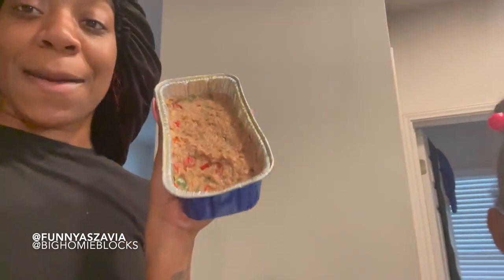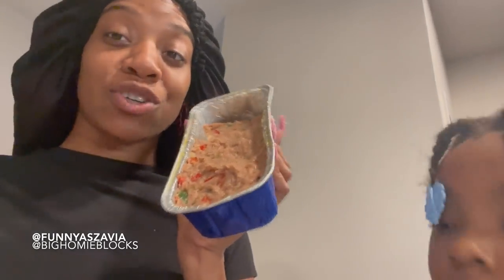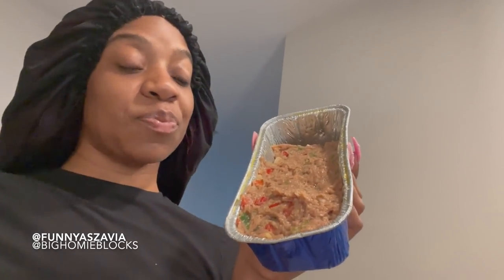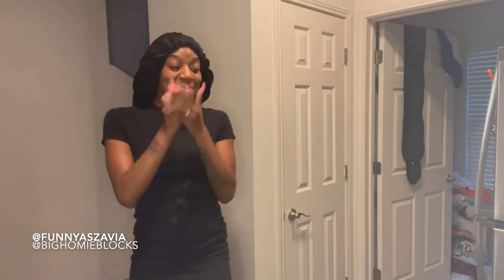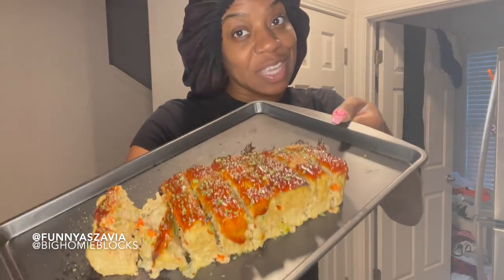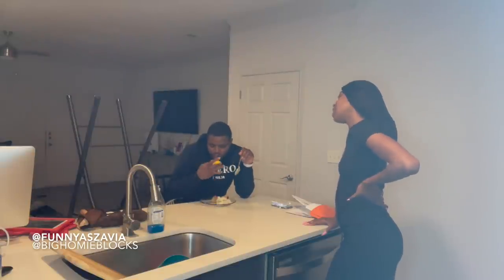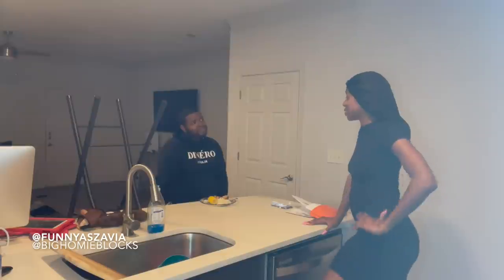HE ATE DOG FOOD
bro really ate DOG FOOD 🤮

10000+ LIKES.